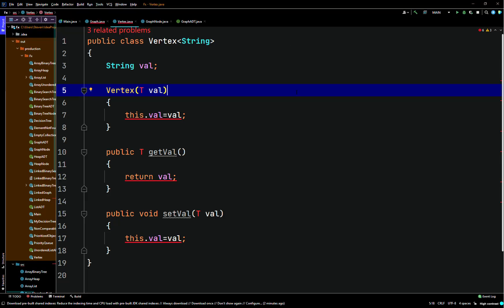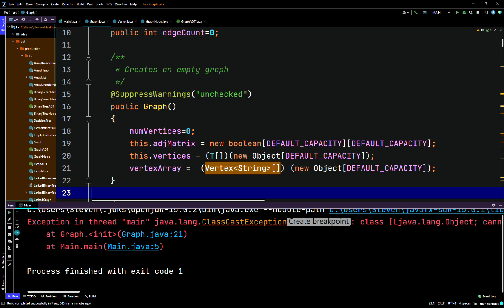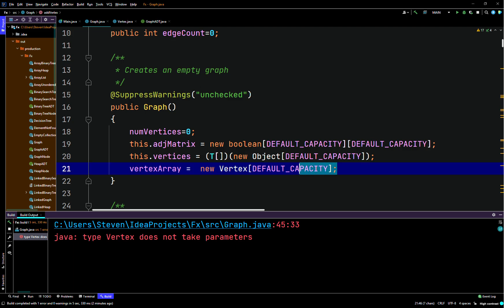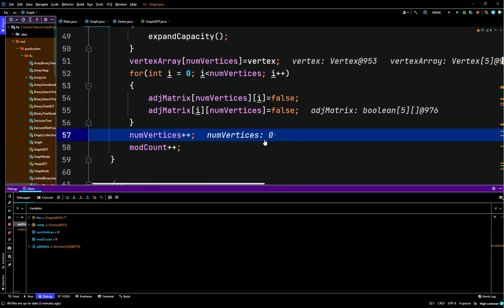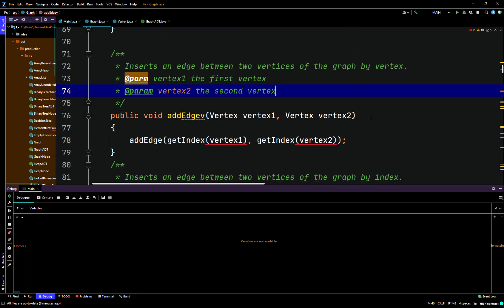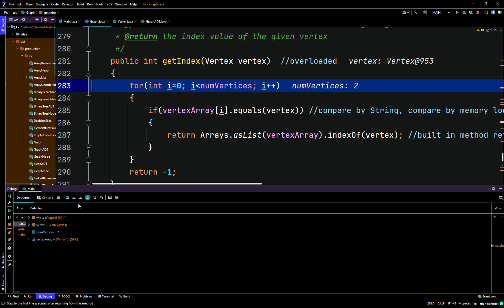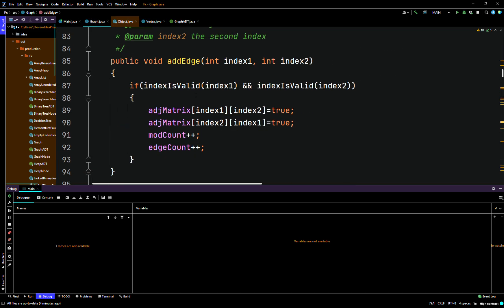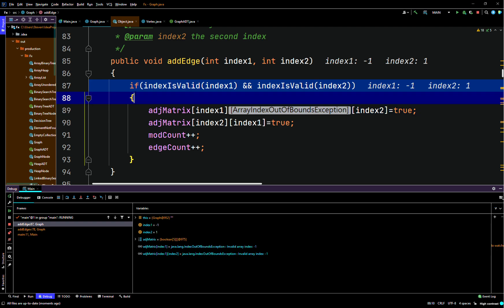Java Graph 2D Array (Two Dimensional Array) Generic Implementation Part 4